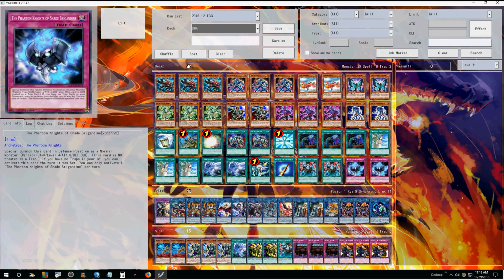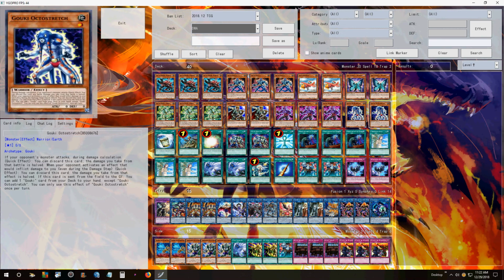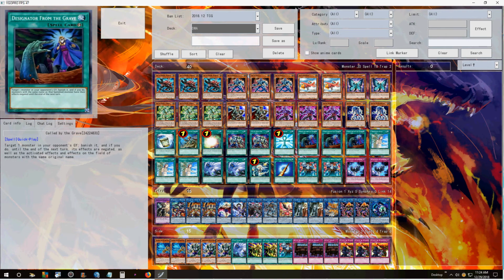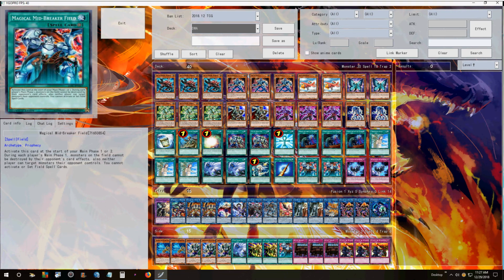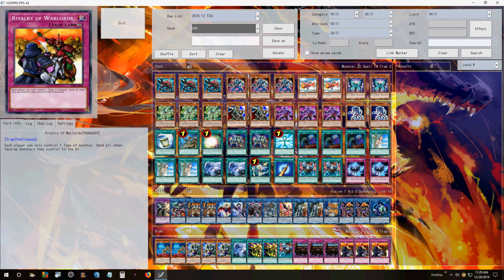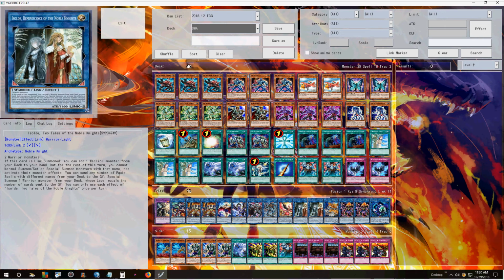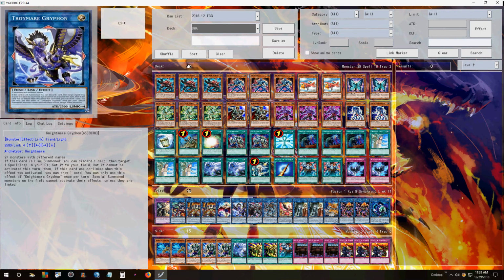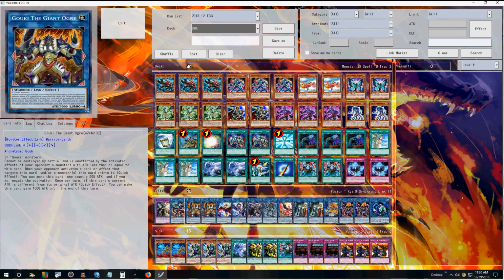Deadly Wrestling Alliance (Gouki Beat Down No Gumblar or Extralock)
WISH YOU THE BEST GOOD LUCK AND GOOD NITE.